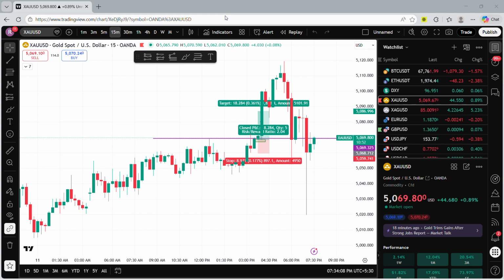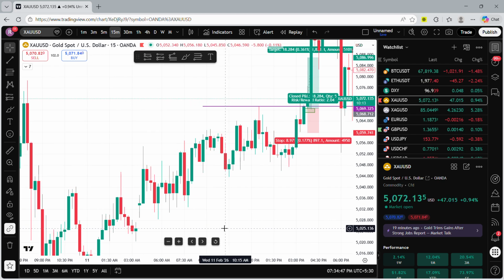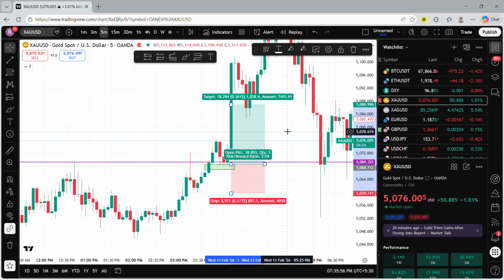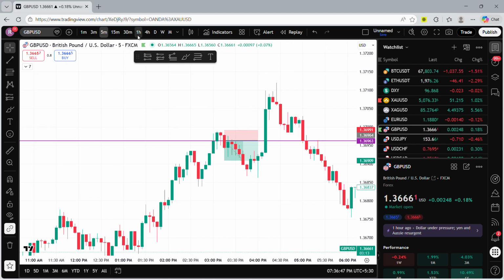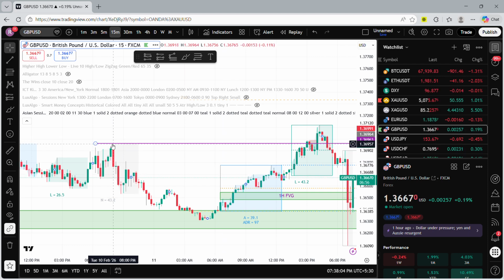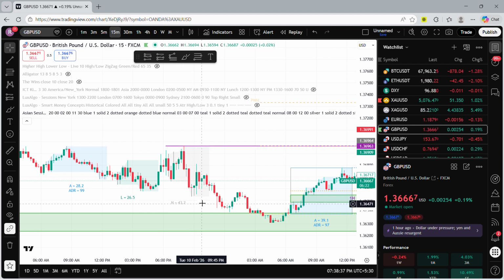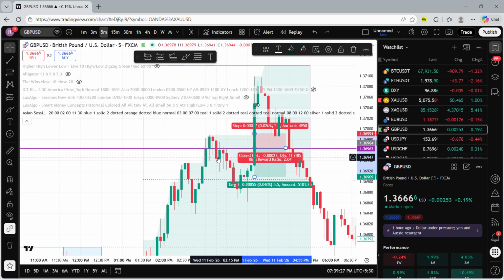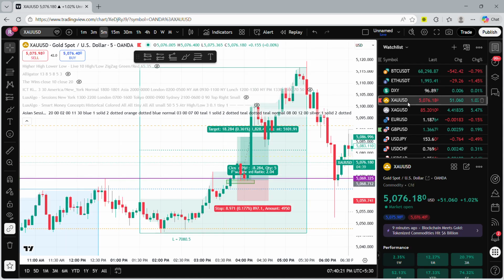Trade Breakdown - XAUUSD & GBPUSD - London Session - 11 02 2026